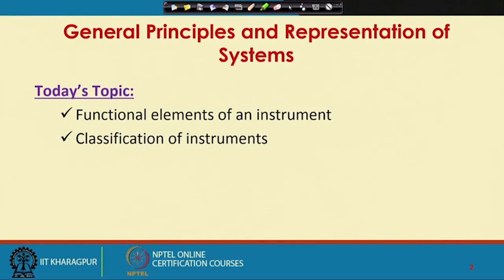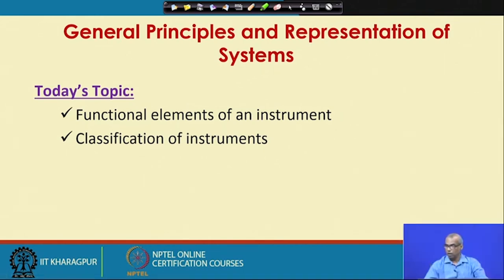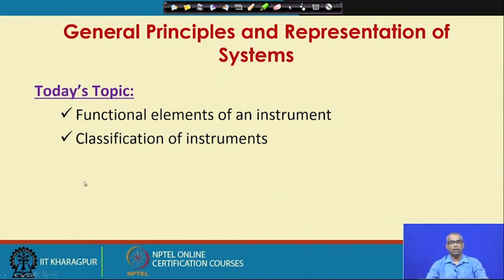L-3 General Principles and Representation of Instruments (Contd.)